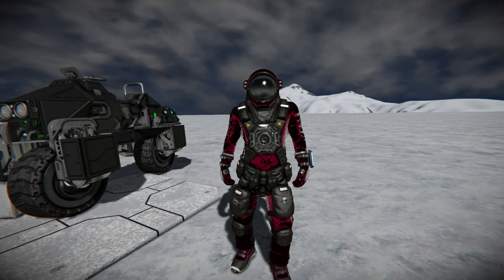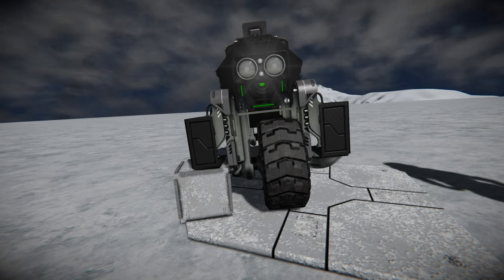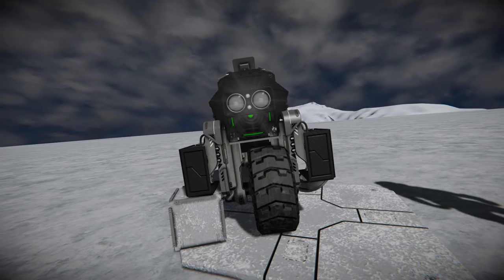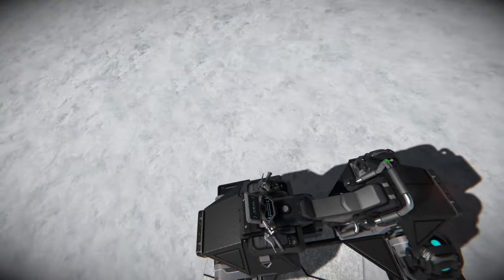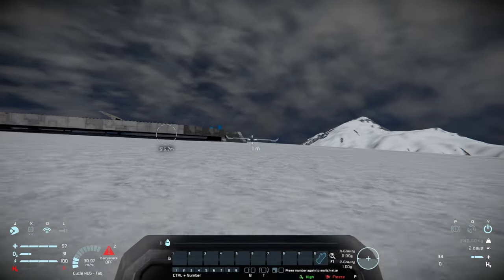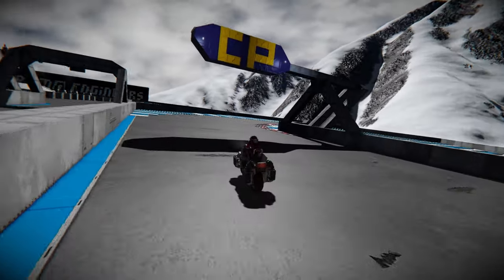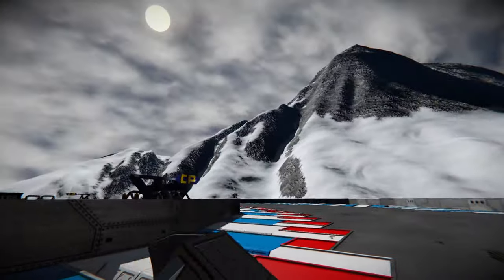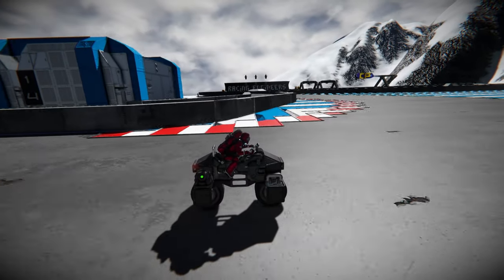The Tiny Motorbike!!! - Space Engineers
This is the Tiny Motorbike Steam workshop blueprint for Space Engineers! A cool compact vanilla motor bike that makes fantastic use of the saddle cockpit combined with the short suspensions from the latest update warfare evolved to give you a small easy to build transportation vehicle that properly resembles a motorcycle without the need for 3 wheels or mods! I go over this bikes looks an features, how it work and how to control it via gyroscopes, then test it out on a full on racing course to see how it function and handles with the two wheel setup!

0:00 Intro
1:32 Exterior look
2:32 Test Driving
3:15 Race Track!